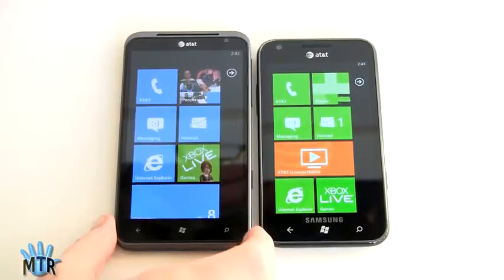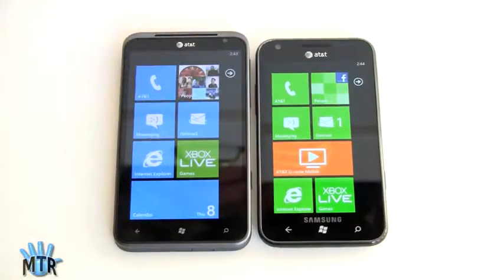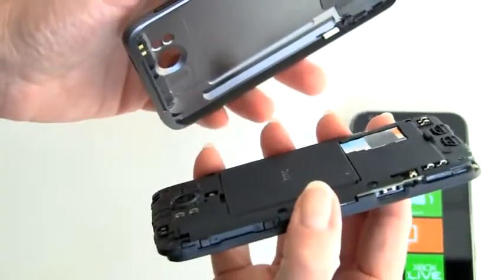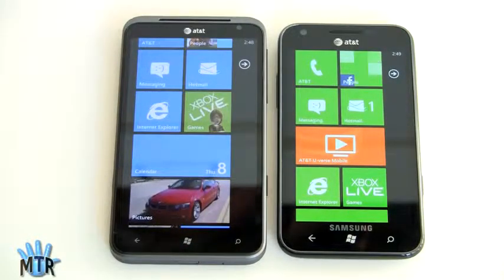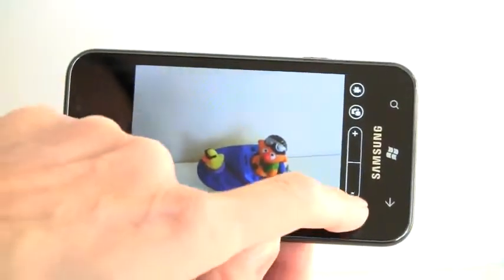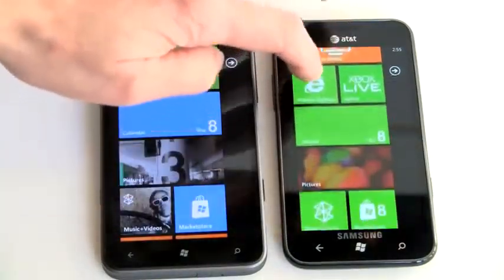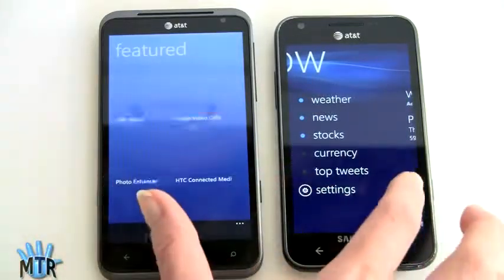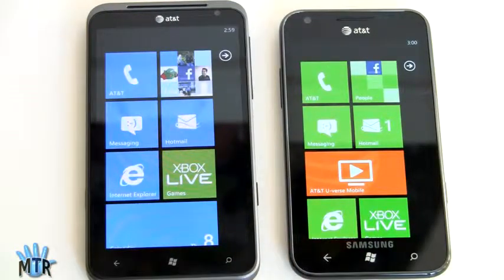HTC Titan vs Samsung Focus S Smackdown Comparison - FULL